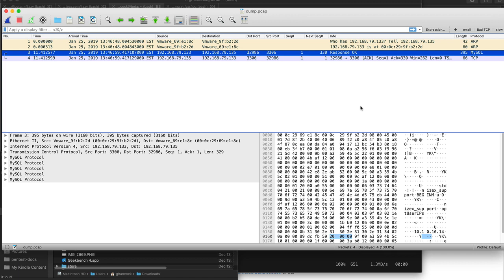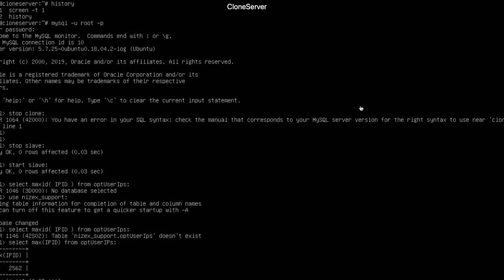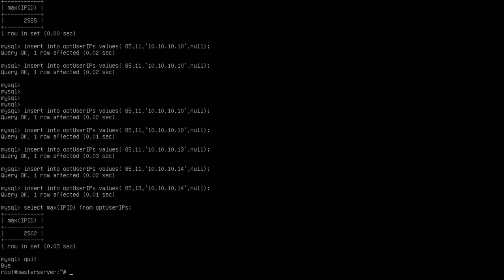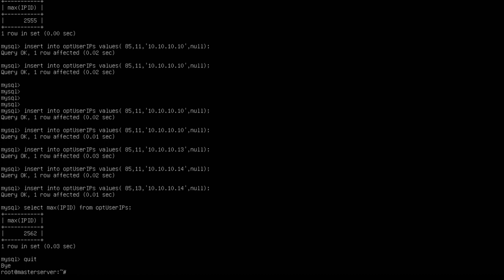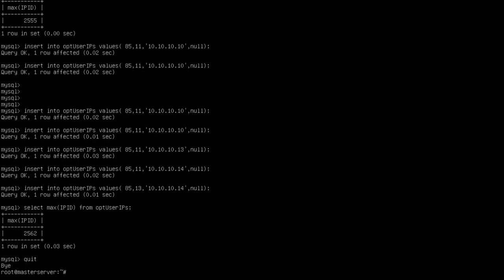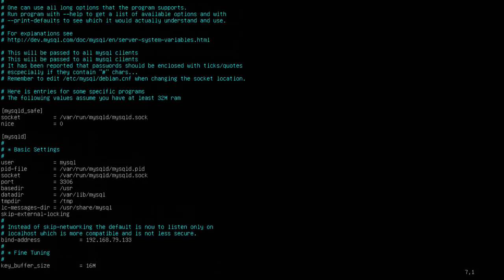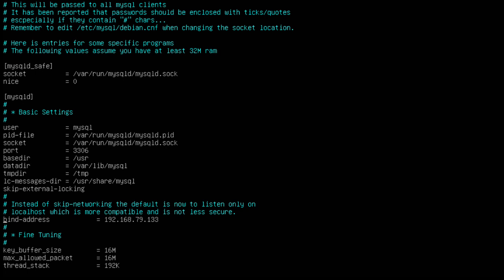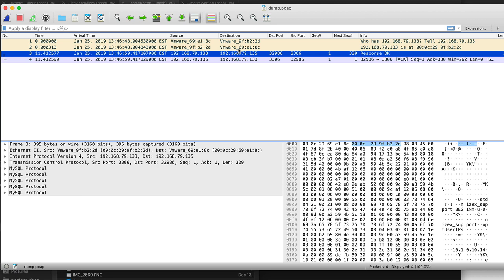How to setup MYSQL Replication Server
This video walks through a simple setup of a MYSQL server and then a Cloned Replication Server.

Video 2 in this series covers how to setup a server if you already have databases and data on the master.  NOTE:  You will still need to watch this one though so not so fast. :-)

Video 3 shows what to do when the master server quits working.